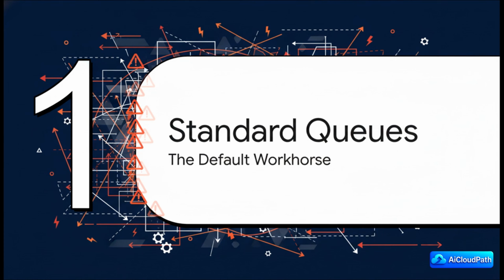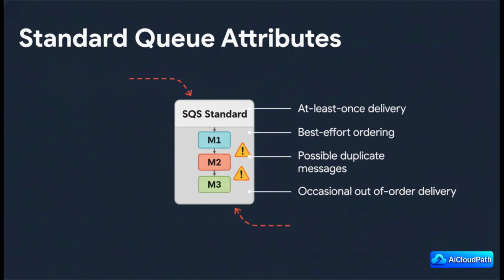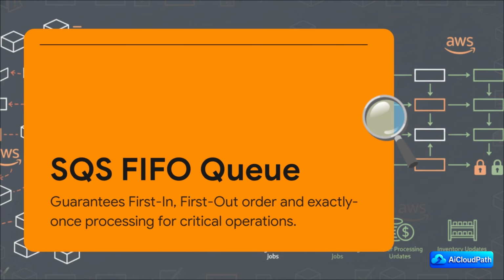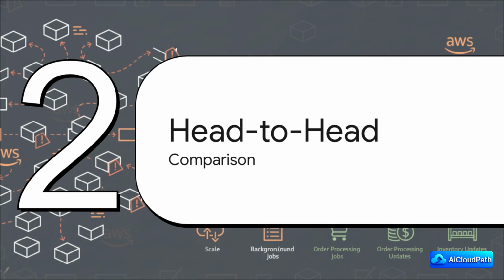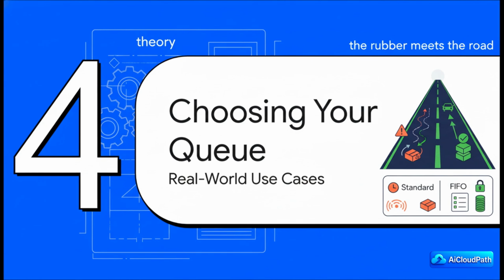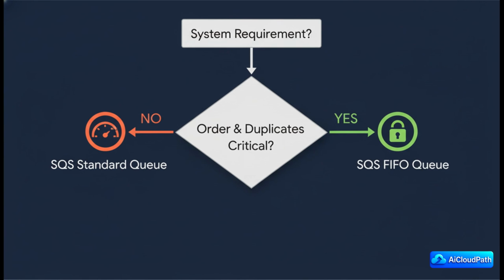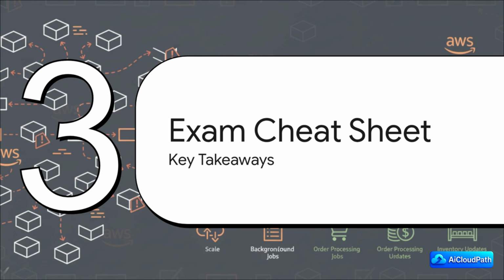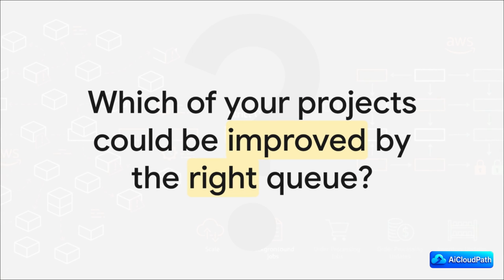Standard vs FIFO Queues on AWS SQS (Exam Must-Know)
In this lesson, we break down the differences between Amazon SQS Standard and FIFO queues, one of the most important messaging concepts to understand for AWS exams and real-world architectures.

You’ll learn how Standard queues prioritize scalability with best-effort ordering and at-least-once delivery, and how FIFO queues guarantee first-in, first-out ordering with exactly-once processing and no duplicates.

In this video, you’ll learn:
✔ What Amazon SQS Standard queues are
✔ Why Standard queues may deliver messages out of order or more than once
✔ What FIFO (First-In, First-Out) queues are
✔ How FIFO queues preserve strict message ordering
✔ Why FIFO queues prevent duplicate messages
✔ When to use Standard vs FIFO queues
✔ Real-world examples (financial & transaction systems)
✔ Key AWS exam tips you must remember

This lesson is ideal for anyone learning AWS messaging, decoupled architectures, or preparing for the AWS Cloud Practitioner or Solutions Architect exams.